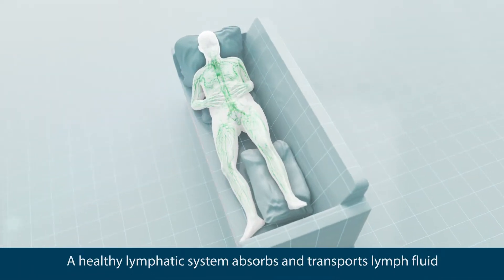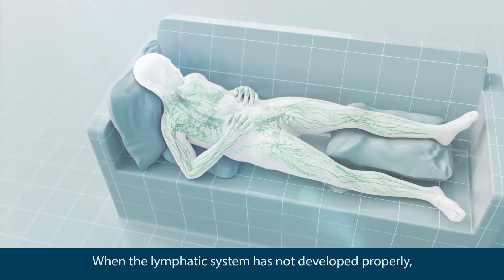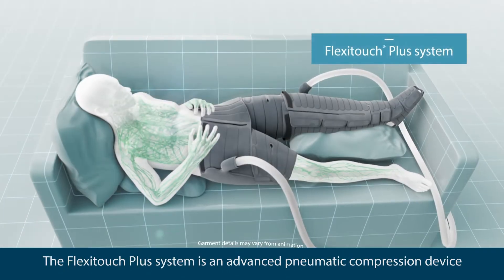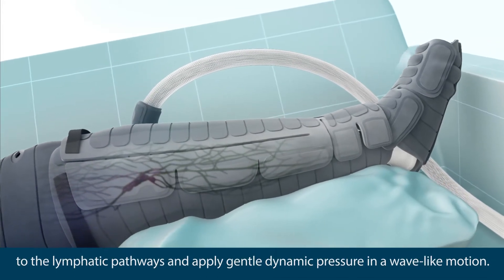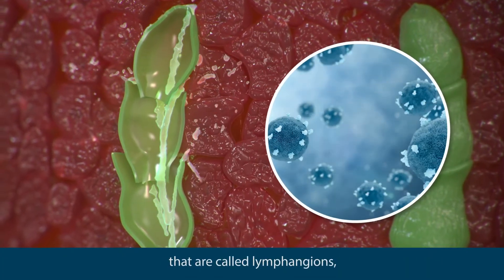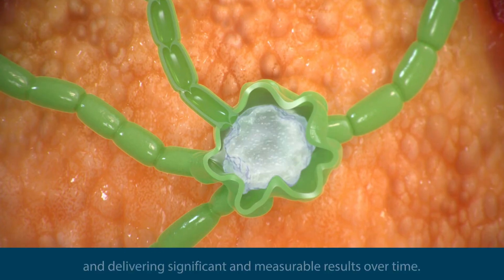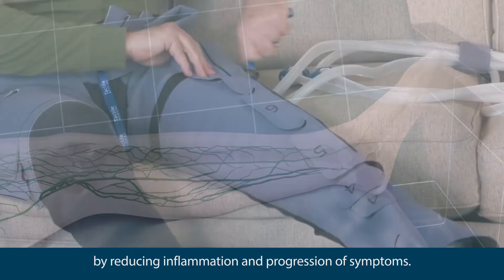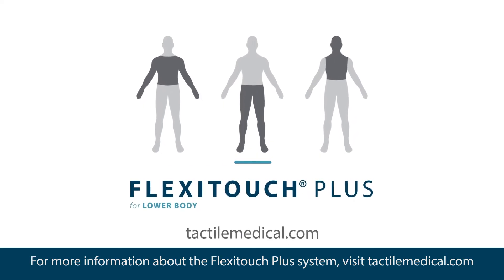Lower Extremity Flexitouch Plus How It Works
Learn how damage to the lymphatic system may cause chronic swelling in the affected region.
The Flexitouch Plus system is an at-home pneumatic compression therapy clinically proven to stimulate lymphatic function and reduce swelling in the lower body and arms.